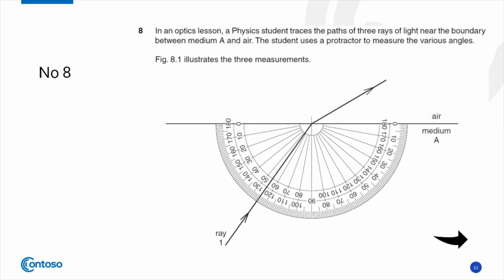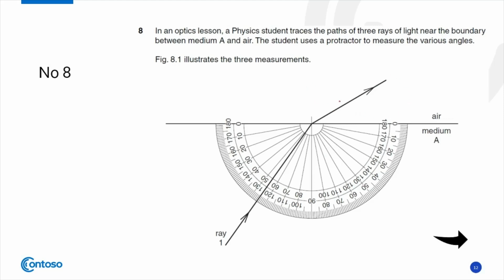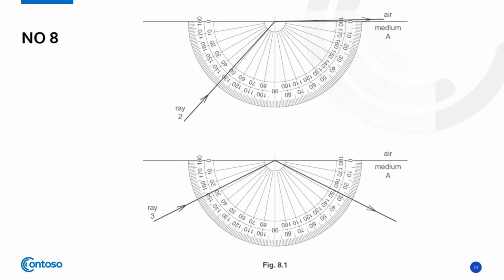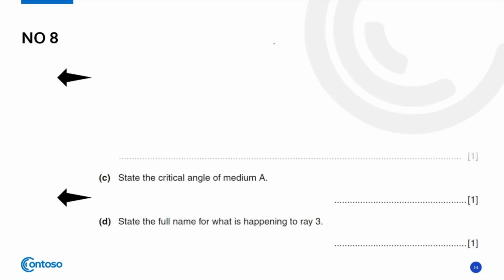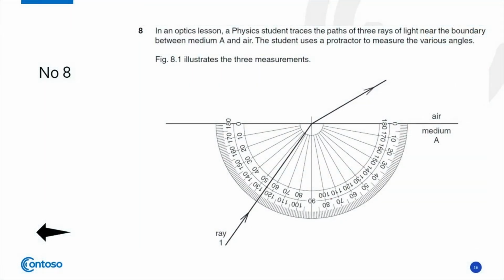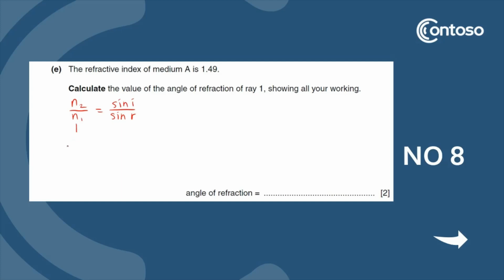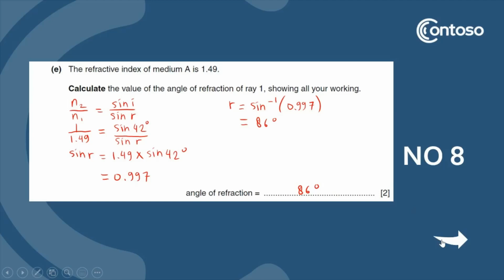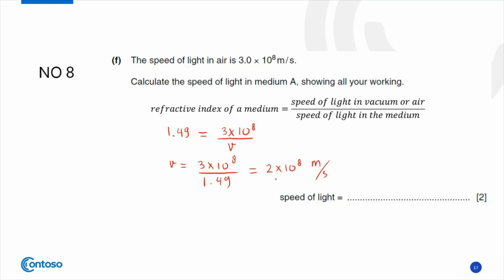Past Paper Discussion part 4